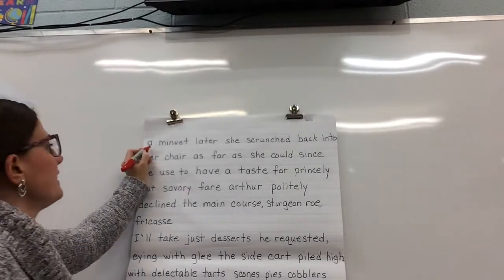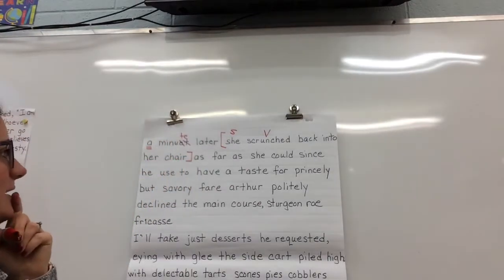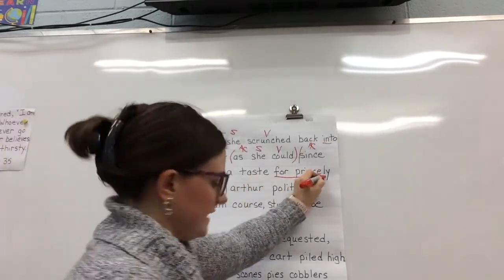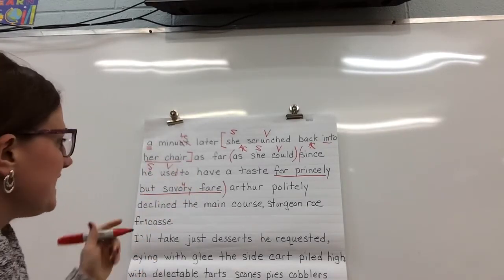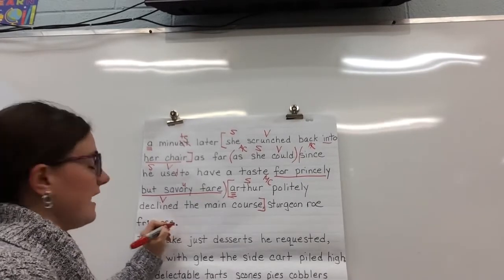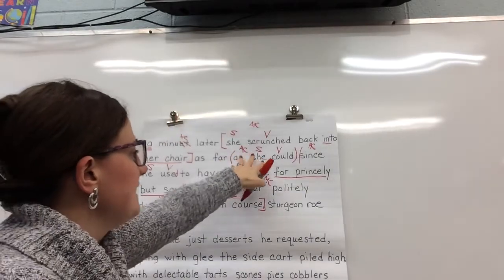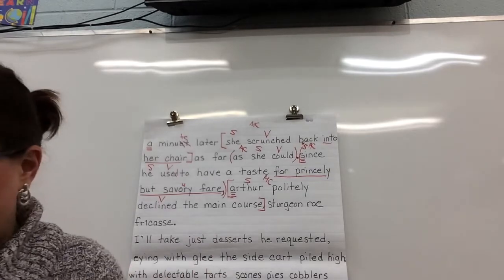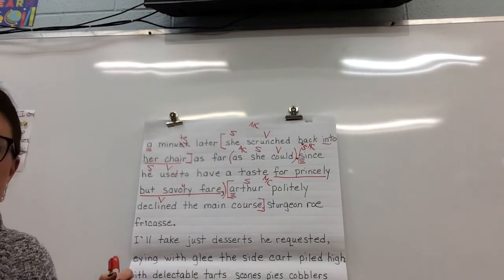Day 1 Jan.10th